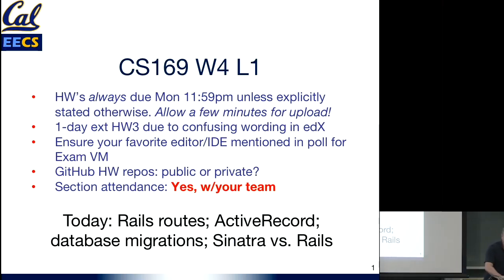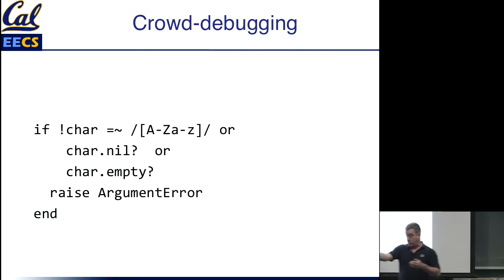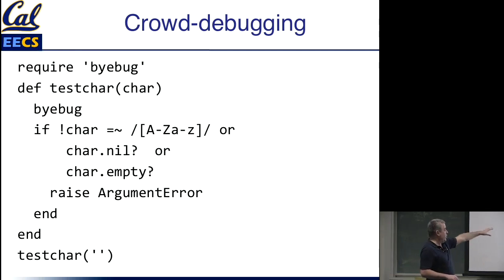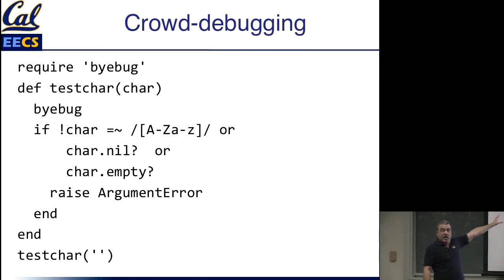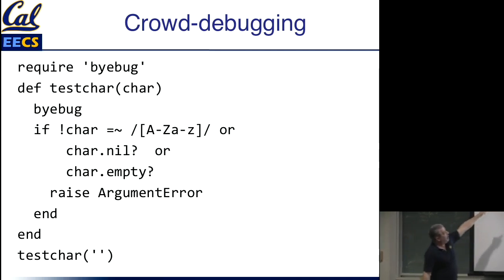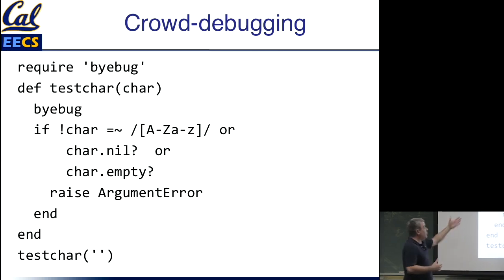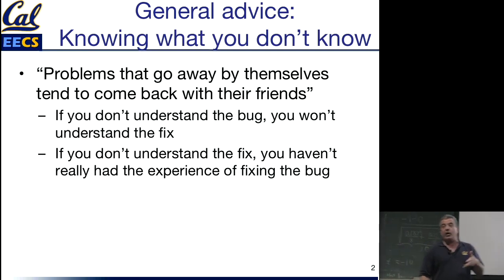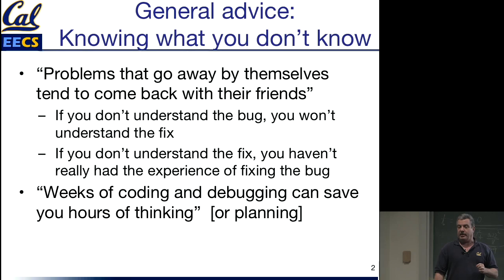4.7 — Debugging — When Things Go Wrong